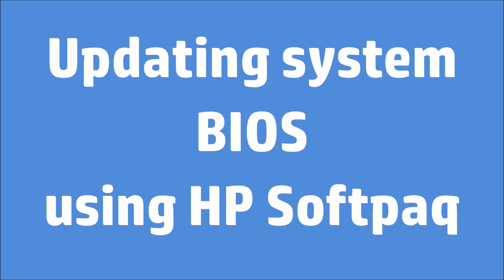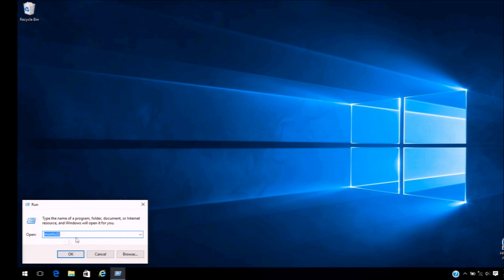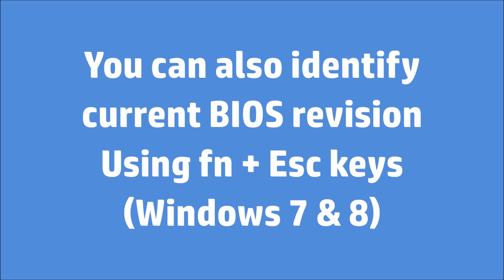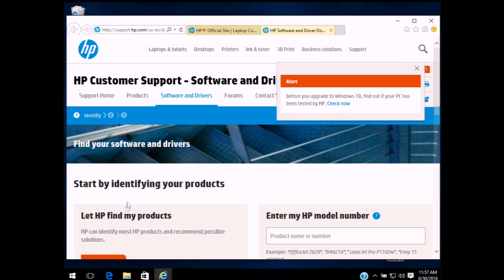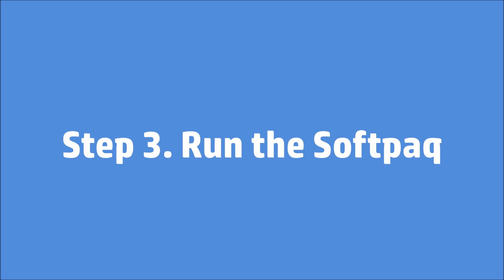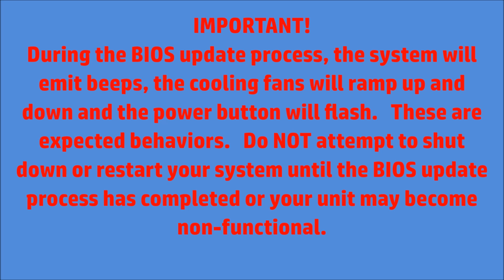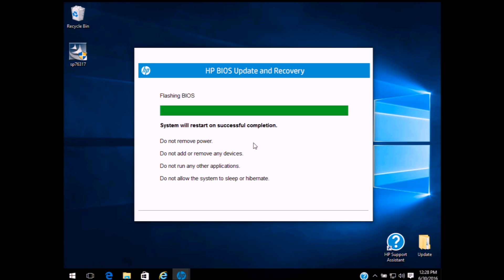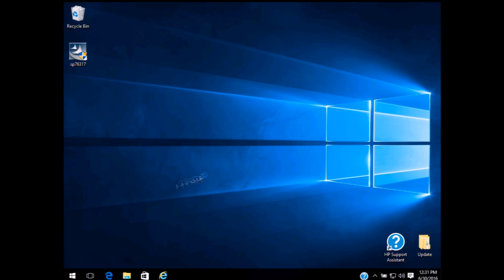Updating System BIOS Using HP Softpaq | HP Computers | HP Support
This video shows how to update the system BIOS using HP Softpaq. Updating the BIOS can fix common system problems with ease. Follow the steps in this video to update your BIOS the right way.

Chapters:
00:00 Introduction
00:24 Things to keep in mind
00:41 Step 1: Identify current BIOS revision
00:48 Use msinfo32
01:14 Use BIOS Setup Environment
01:36 Use function key
01:48 Step 2: Download latest BIOS
02:02 Search with model number
02:44 Download the latest Softpaq
02:55 Step 3: Run the Softpaq
03:30 What not to do
04:26 Restart computer
04:59 Check new BIOS